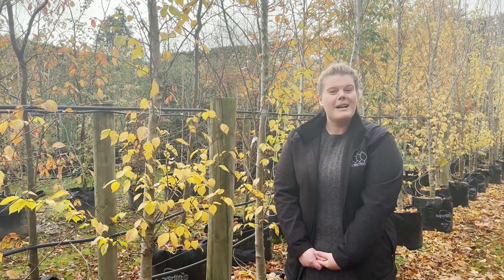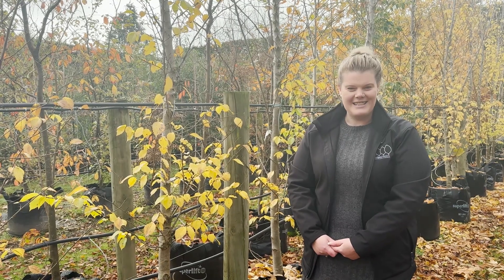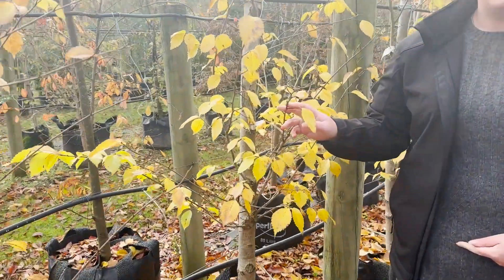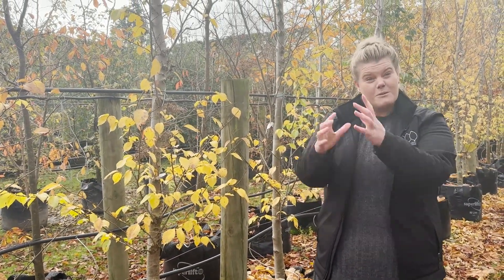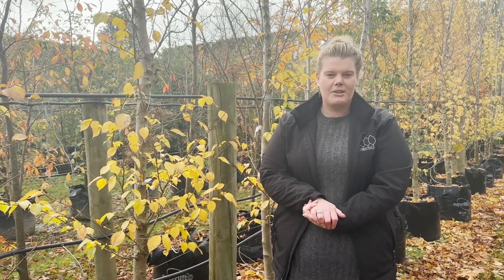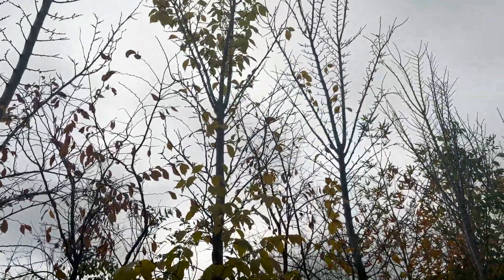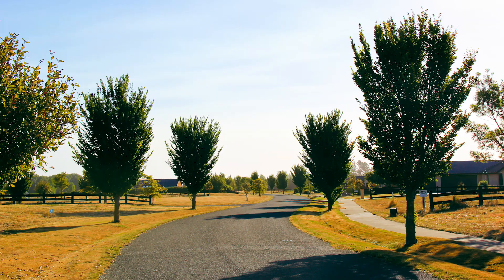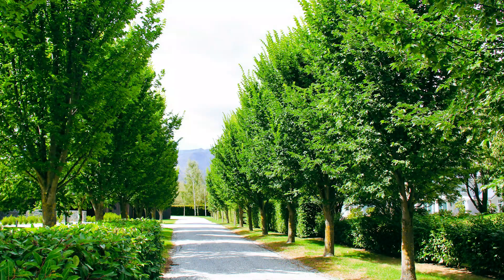ULMUS hollandica 'Lobel' - Upright Elm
Emma's Tree of the month - ULMUS lobel - Upright Elm.
Hardy large upright deciduous tree
Striking Autumn colours
Great for screening, avenues of feature trees